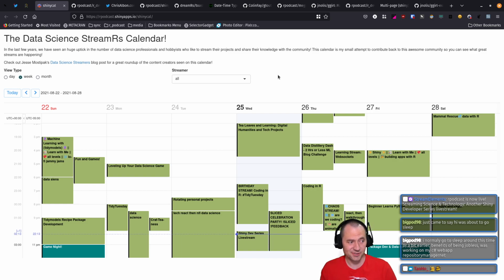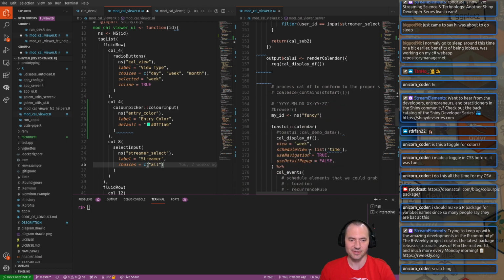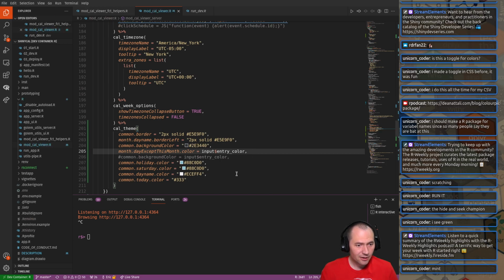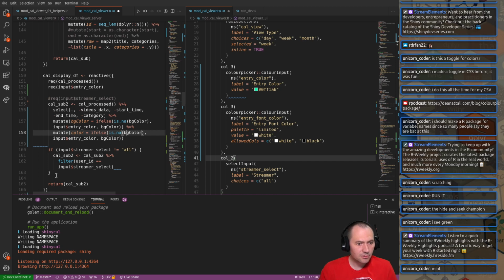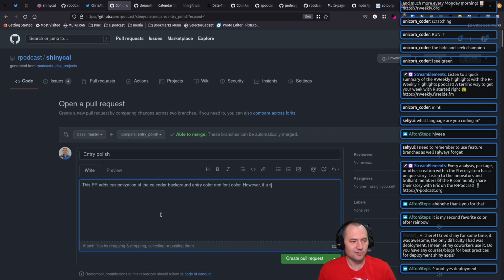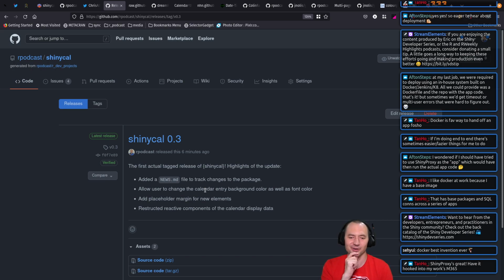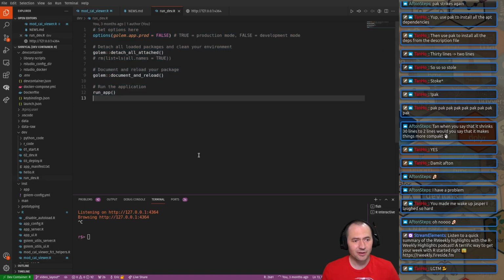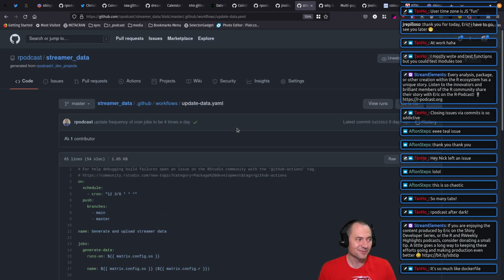User-experience refinements for {shinycal}!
After a successful prototype of {shinycal} was deployed, it is now time for a little user-experience refinements! In this recording of a Shiny Developer Series livestream, I plug in new inputs for changing a few aesthetics of the calendar view, showing the entire process of installing a new package in the app's {renv} environment, basic debugging, and a little reactivity re-factoring to set us up well for future enhancements. We also have a great discussion on best practices for deployment of Shiny apps to various production environments. Big things are in store for this app, but it is always good to get some small wins along the journey!